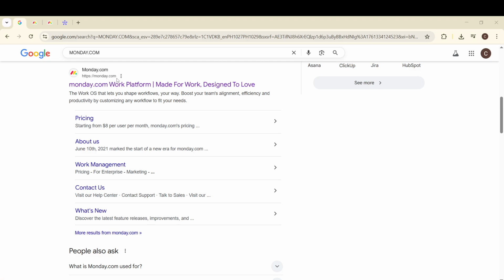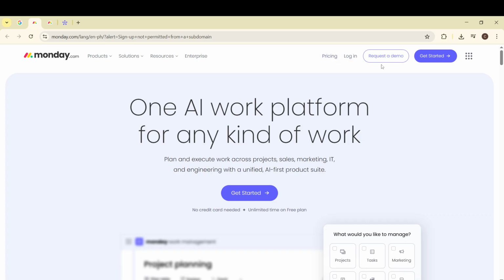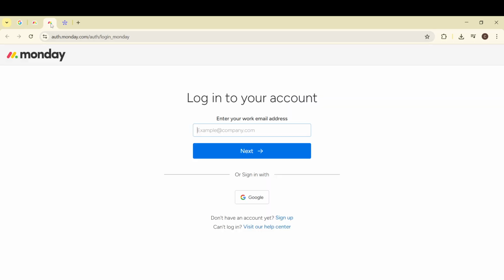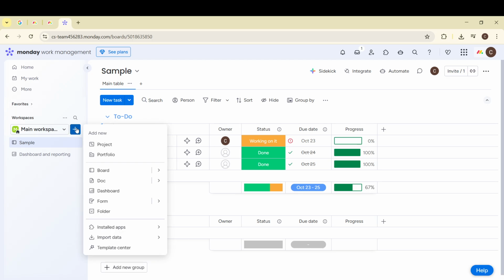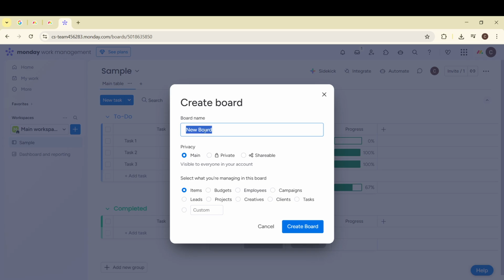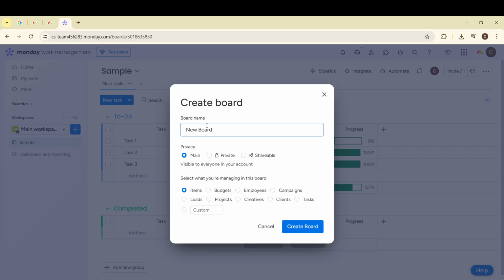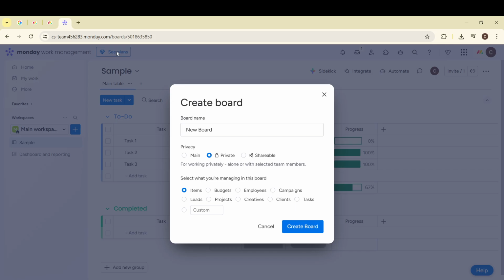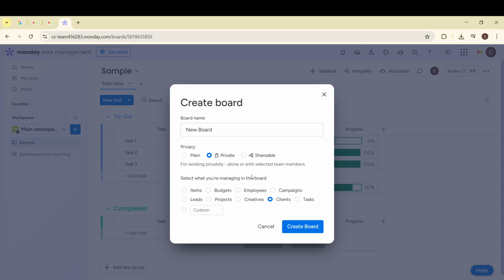How to Create Private Board Monday.com [2025 Guide]